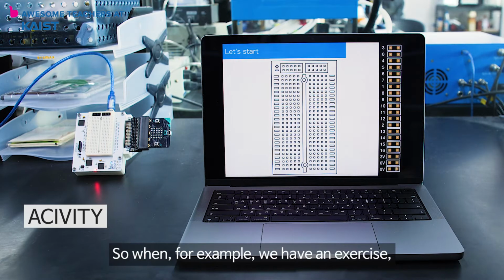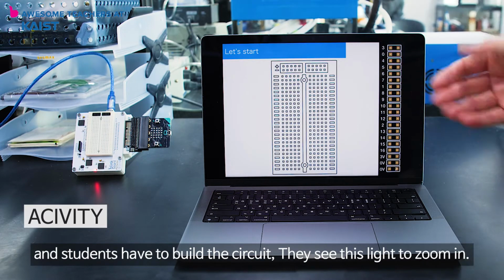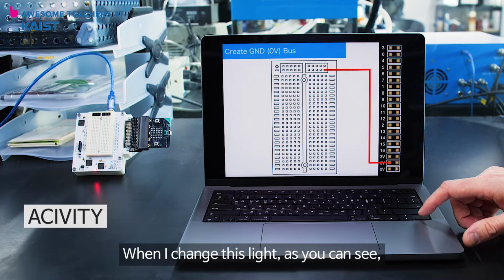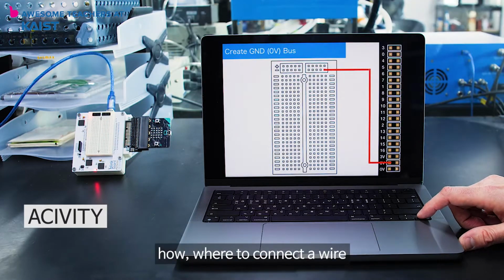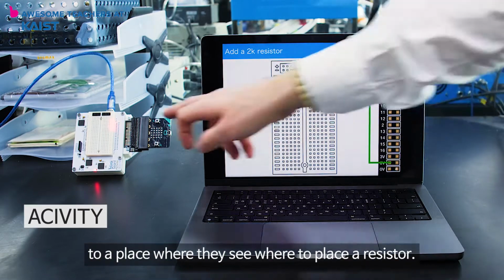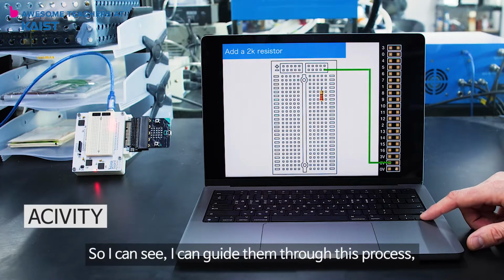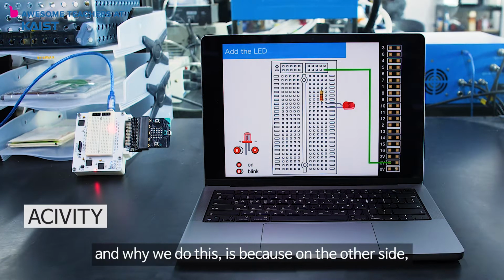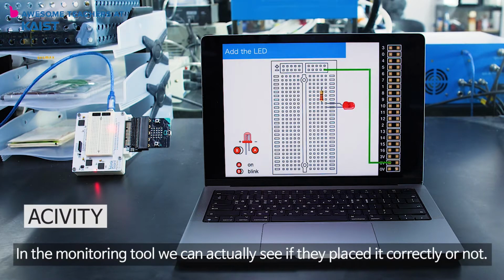Awesome Teachers at KAIST #10 산업디자인학과 안드레아 비앙키 교수_효과적인 수업 운영 노하우